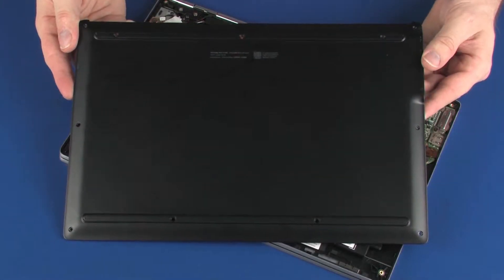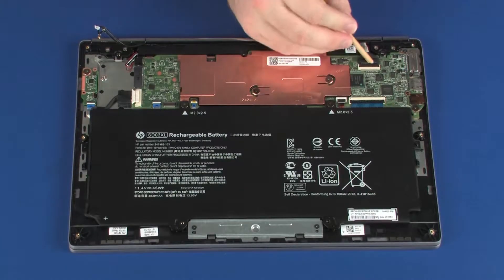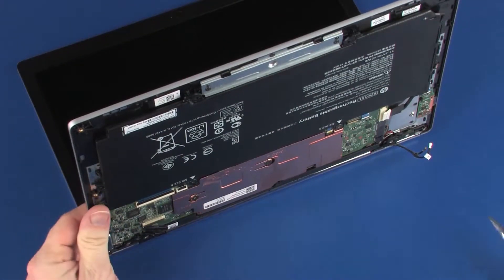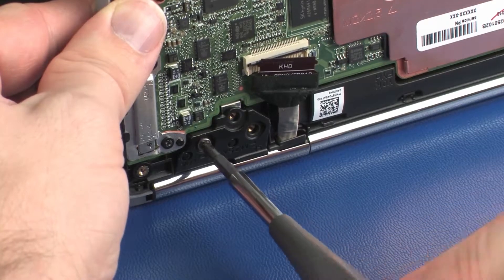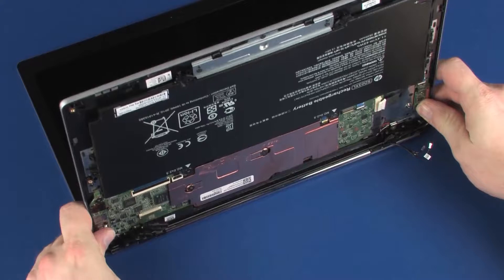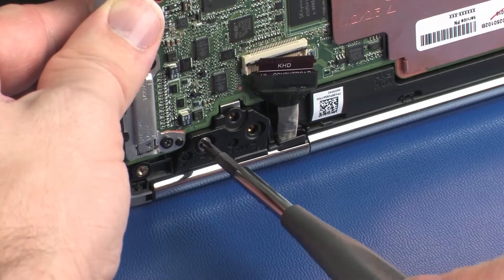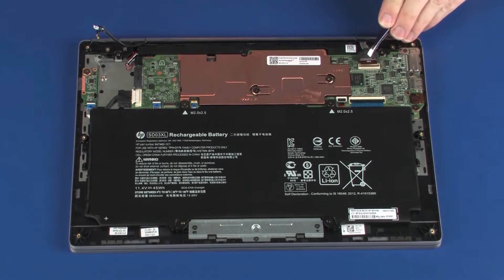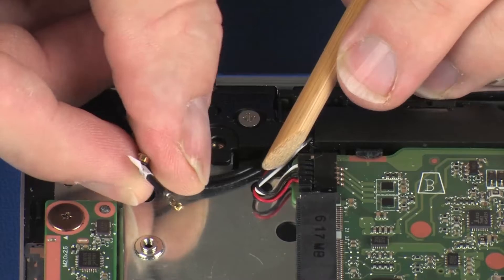Replace the Display Panel Assembly Top Cover | HP Chromebook 13 G1 | HP Support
Learn how to remove and replace the display panel assembly top cover for the HP Chromebook 13 G1.